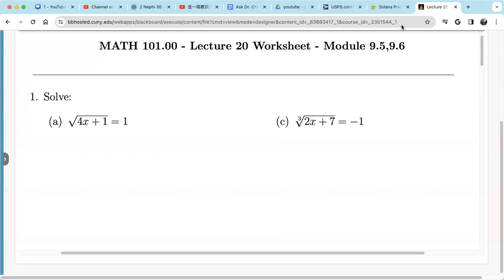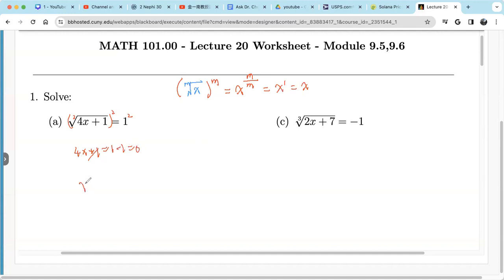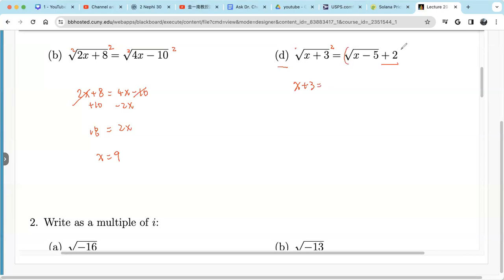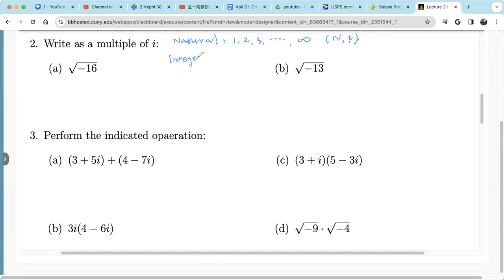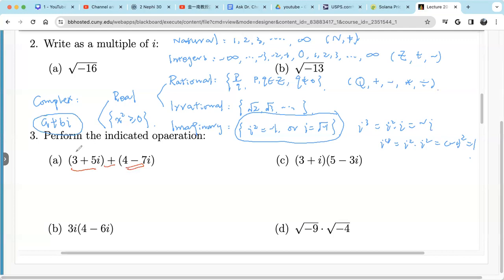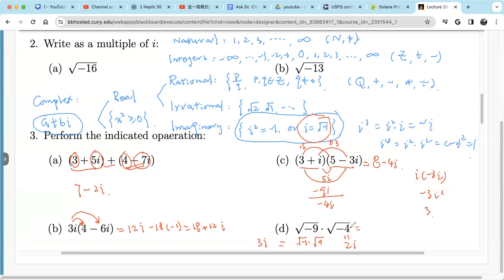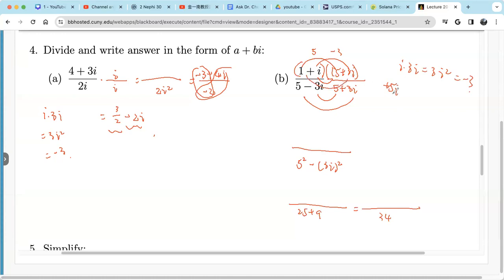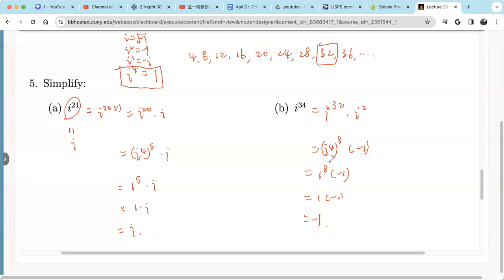Complex numbers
Lecture 20: solve radical equations; add/subtract, multiply/divide complex numbers.